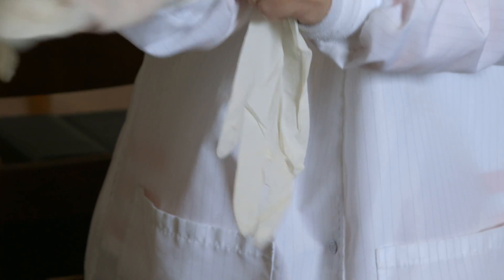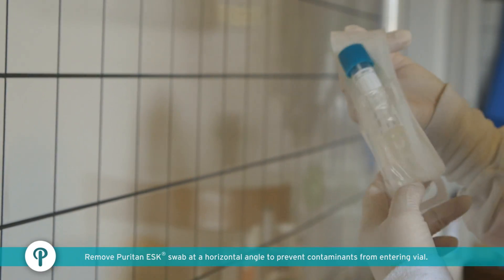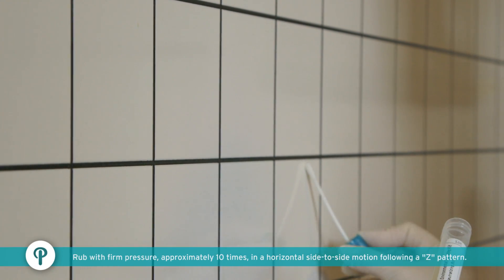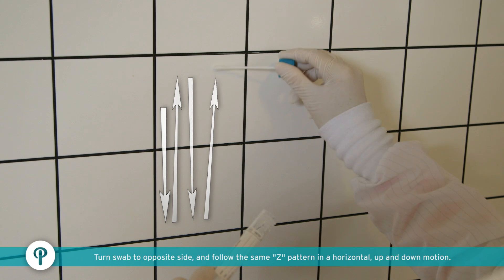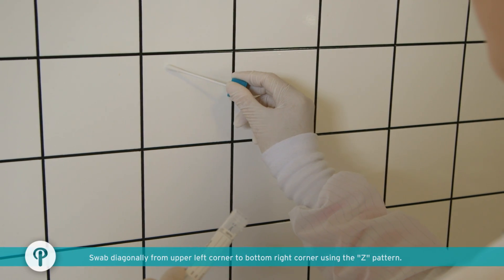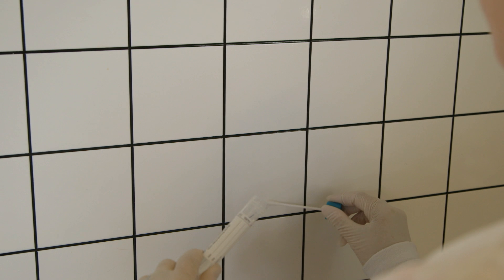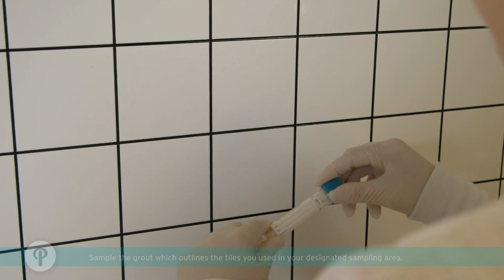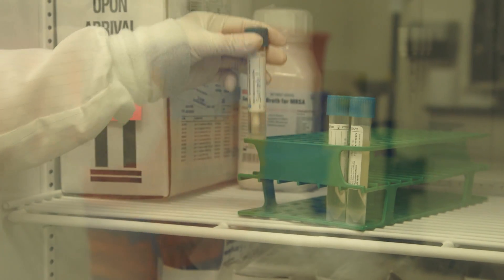How to Collect an Environmental Surface Sample From a Ceramic Tile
Learn proper method of taking an environmental surface sample using a Puritan ESK® Sampling Kit.

The ESK ® Sampling Kit contains a sterile polyester tipped swab that is securely attached to a quick-turn, leak resistant cap. A pre-filled vial (4 ml or 10 ml) is offered with Neutralizing Buffer, Butterfield's Solution, Letheen Broth, or Buffered Peptone Water. Custom filling is also available.